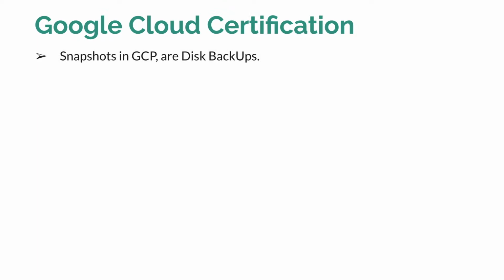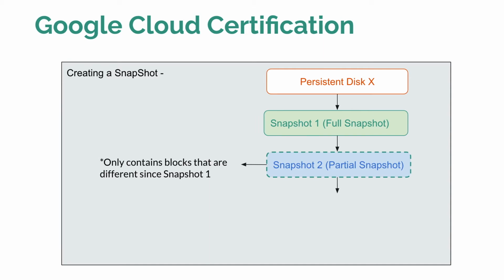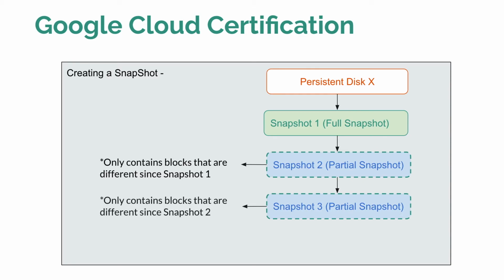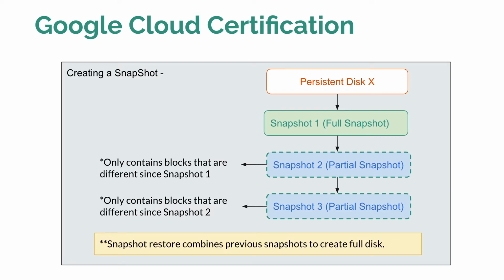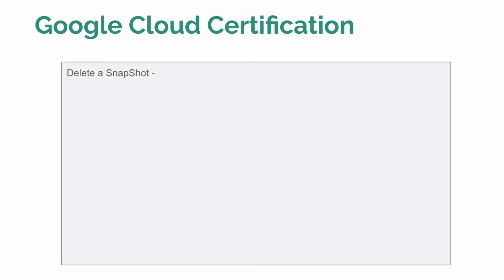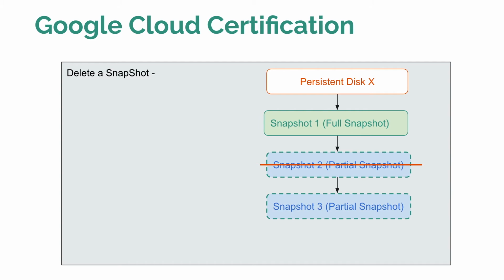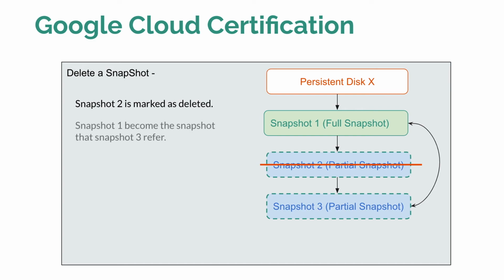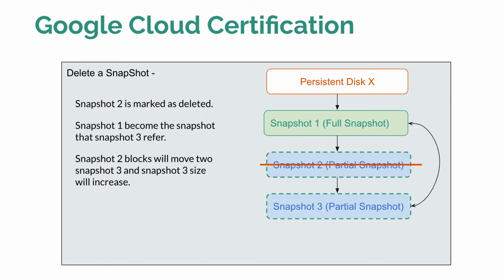Snapshop in Google Cloud | GCP Full Course - Learn Google Cloud in 35 Hrs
This Tutorial on Google Cloud Platform will provide you a detailed introduction to GCP and it's Cloud Services Services. Learn why GCP is preferred over other cloud Providers and also learn about the various Zones and Regions where the servers are hosted.

1. This is a 6 Week Instructor led Online Course.
2. Course consists of 30 hours of online classes
3. We have a 24x7 One-on-One LIVE Technical Support to help you with any problems you might face or any clarifications you may require during the course.
4. You will get Lifetime Access to the recordings in the LMS.
5. At the end of the training you will have to complete the project based on which we will provide you a Verifiable Certificate!

Course Objectives

After completing this Google Cloud Certification training, you should be able to:
1. Understand Google Cloud Platform concepts and terminologies
2. Understand GCP products and services
3. Learn methods to develop, implement, and deploy solutions
4. Distinguish between features of similar or related products and technologies
5. Learn to work with the Compute Engine, Cloud Storage, Cloud SQL and Big Query GCP services
6. Manage GCP environments using three different methods (Console, App, Command-Line)
7. Develop knowledge of solution patterns -- methods, technologies, and designs that are used to implement security, scalability, high availability, and other desired qualities
8. Understand basics of Big Data and Machine Learning services of GCP

Google Cloud training is designed for the IT professionals who want to pursue a career in Cloud Computing and become Google Cloud Infrastructure Solutions Expert. This Google Cloud course is the best fit for:
1. Professionals who want to start their career in Google cloud platform
2. Professionals who want to appear for Google Cloud Certification exam – Cloud Architect
3. AWS Solution Architect or Microsoft Azure Architect who wants to understand Google Cloud Platform
4. Individuals using Google Cloud Platform to create new solutions or to integrate existing systems, migrate application environments and infrastructure with the Google Cloud Platform

Pre-requisites

Google Cloud Certification Training requires no specific pre-requisites. Any professional who understands IT Service Management can join this course. There is no programming knowledge needed and no prior Cloud experience required for this course.